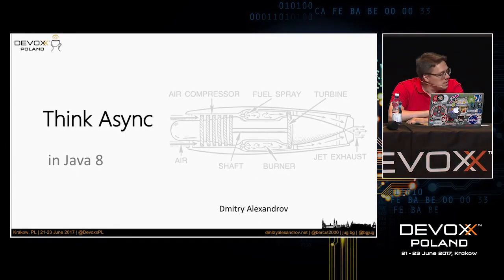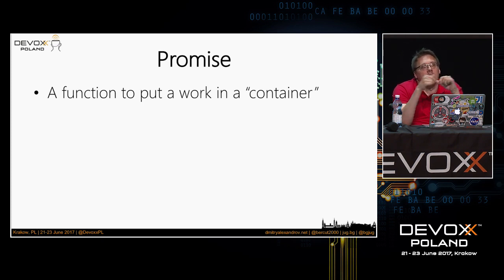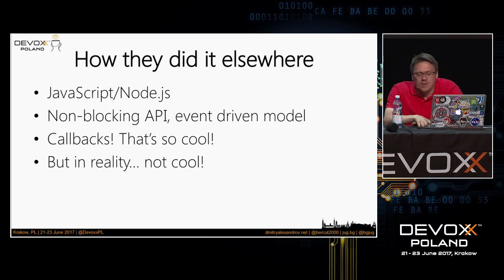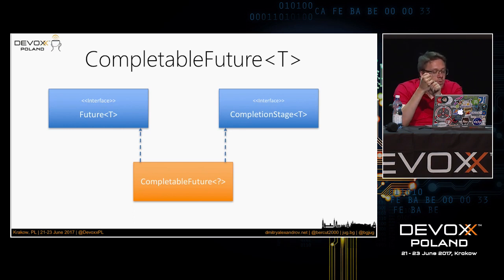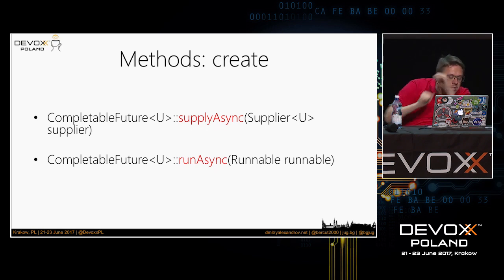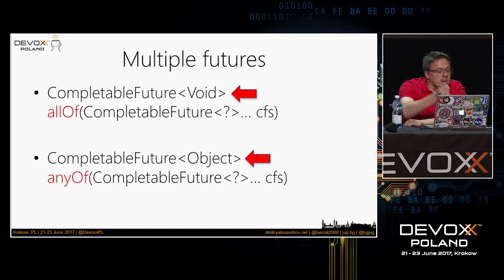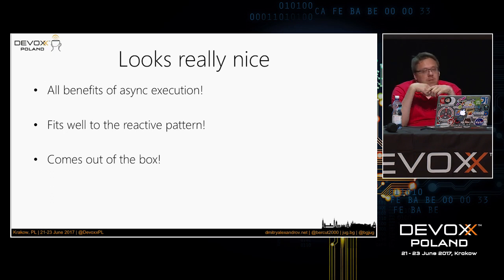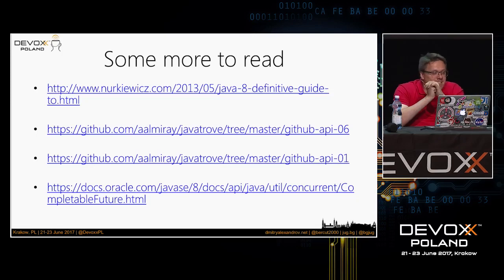Think Async in Java 8 by Dmitry Aleksandrov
We will observe the evolution on asynchronous approaches in Java. We will come to the concept of Reactive programming. We will observe the necessary historical infrastructure evolved starting from the early Java. We then will learn how to use the new but forgotten Java 8 out of the box API CompletableFuture for reactive approach in java programming and unlock a better multithreading performance in intuitive way.

Dmitry Aleksandrov
Currently Principal Expert-Developer at T-Systems, Bulgarian JUG co-lead, conference co-org. Over one decade experience in Java Enterprise in areas like Banking, Insurance and Telecoms. But still very interested in dynamic languages on JVM and massive computations.